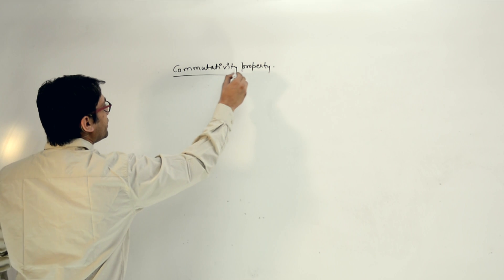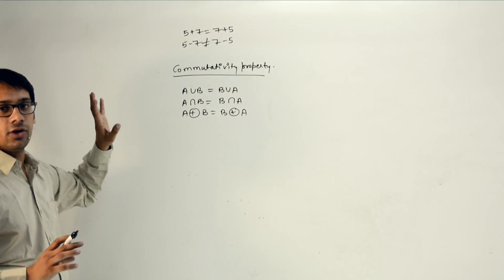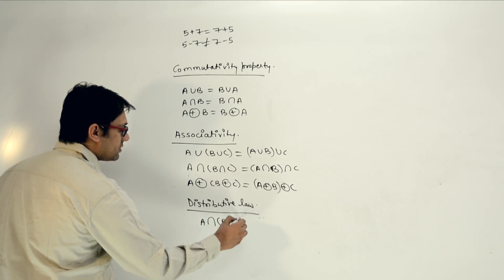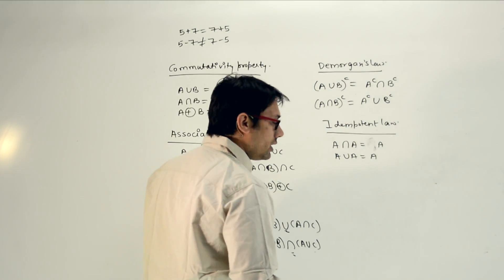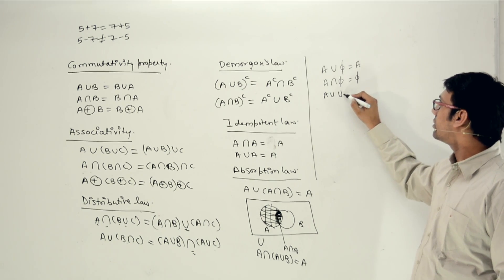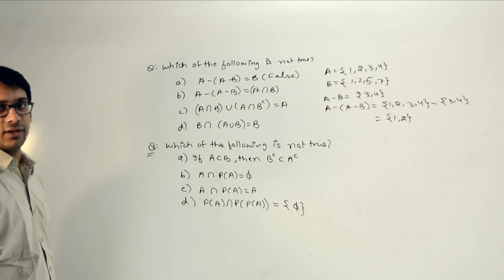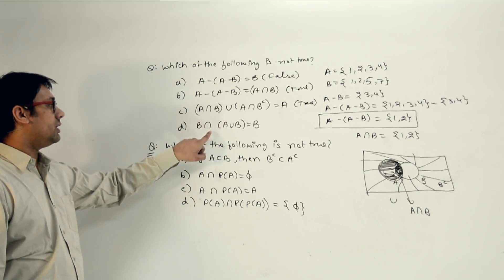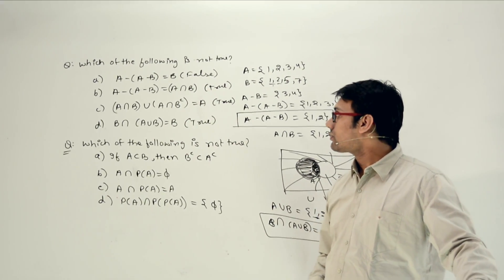02 set theory properties final